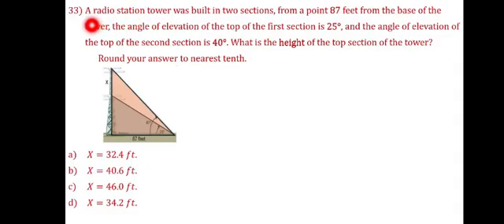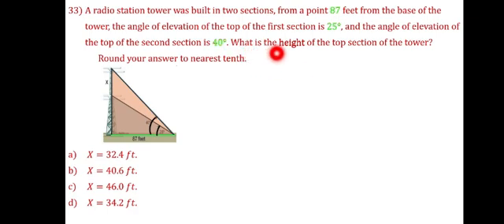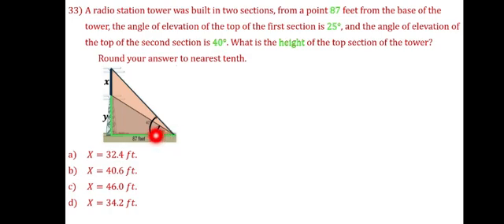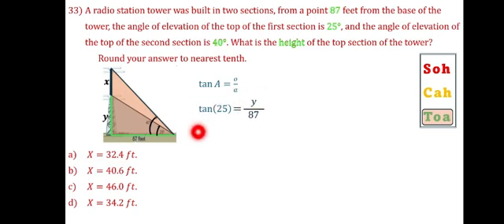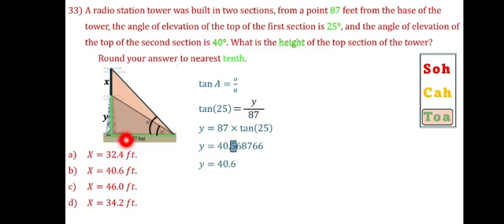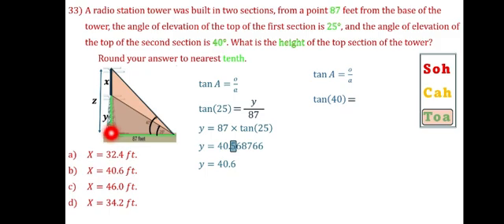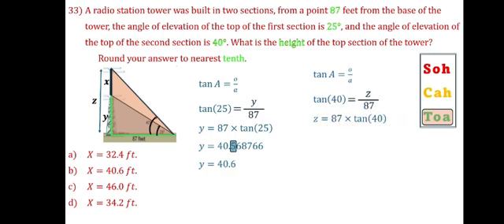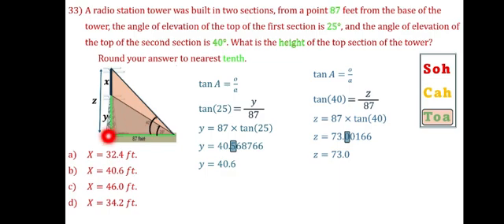Chapter 13: Question 33